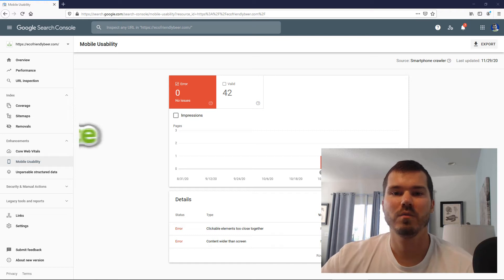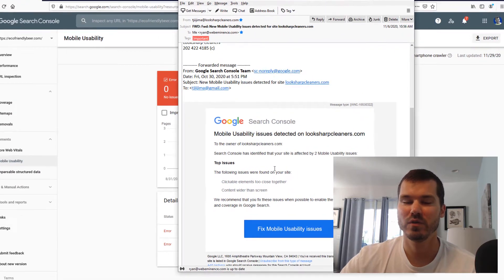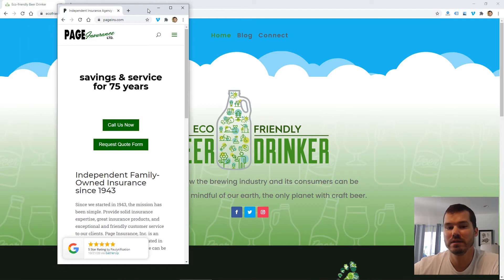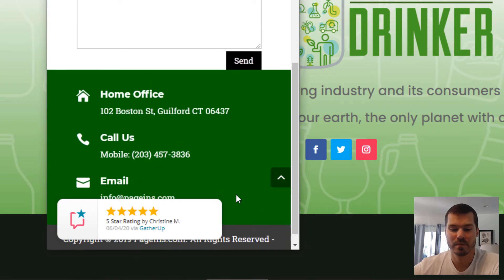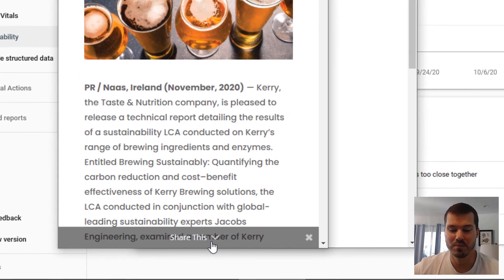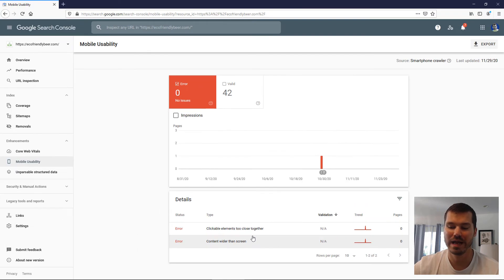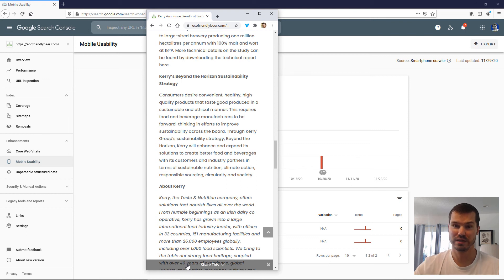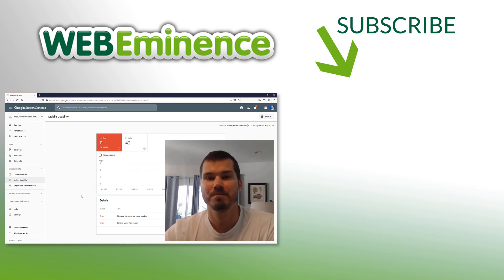Mobile Usability Error in Google Search Console - My THEORY on What Triggers It and How to Fix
I list them below. I have not been able to nail down exactly what causes this error, but recently when 3-4 clients emailed me about this at the same time, I took a close look at their website and found that they have something in common. This gives some solid evidence for the theory I explain in this video for why these errors are triggered. Try this fix for yourself and let me know if it works for you in the comments.

Mobile Usability Errors in Google Search Console:
"Clickable Elements Too Close Together"
"Content Wider Than The Screen"

0:52 My Theory for what triggers this Mobile Usability Error - 2 site examples
3:02 Test this for yourself